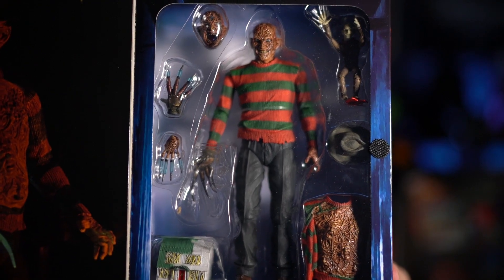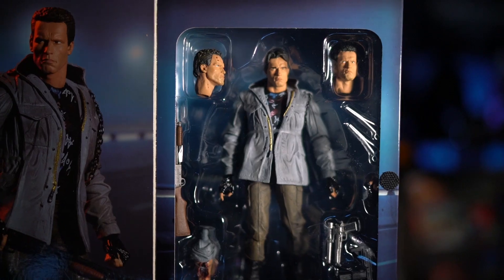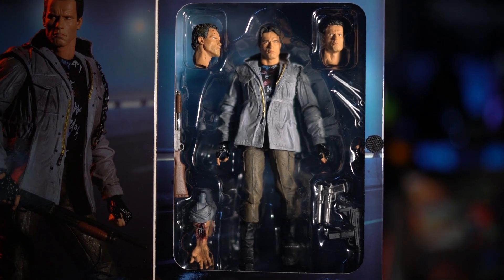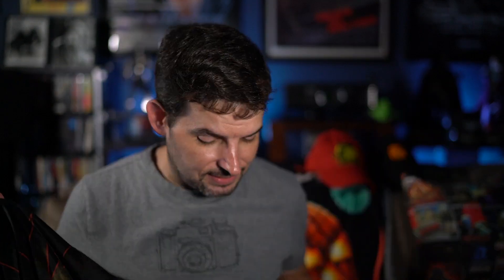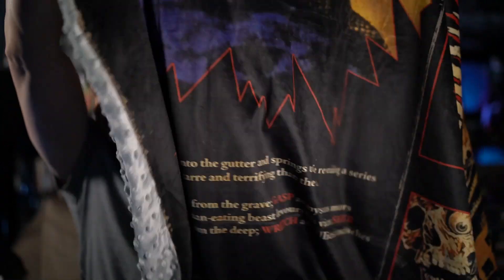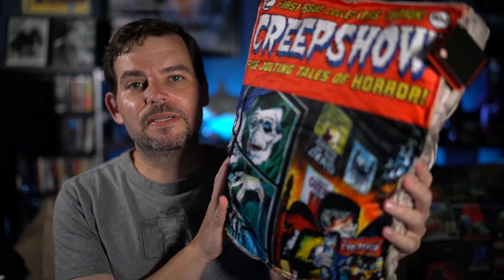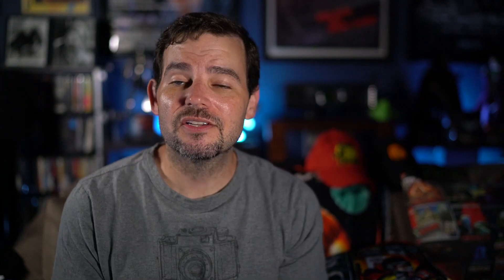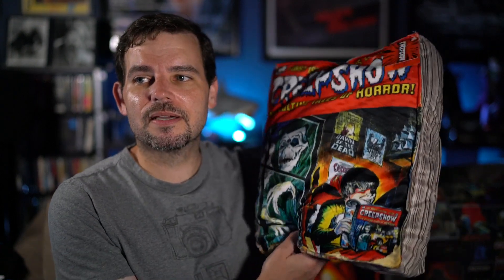New Pick Ups Video Plus Update On Room Tour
I was not expecting to have another pick ups video but some things came up that I decided to get. Plus an update on the upcoming room tour video.